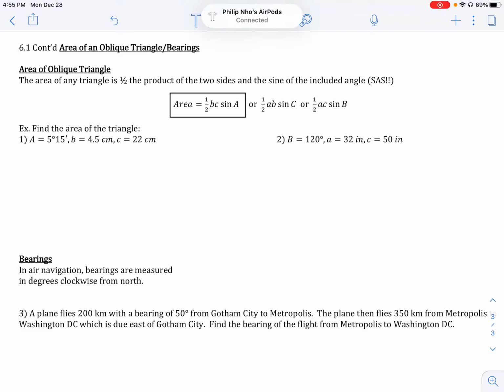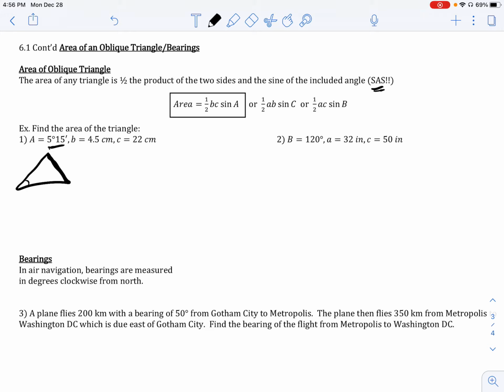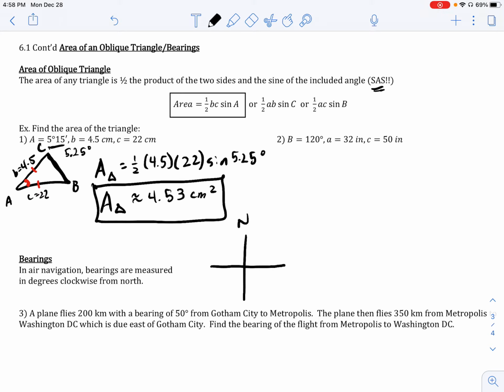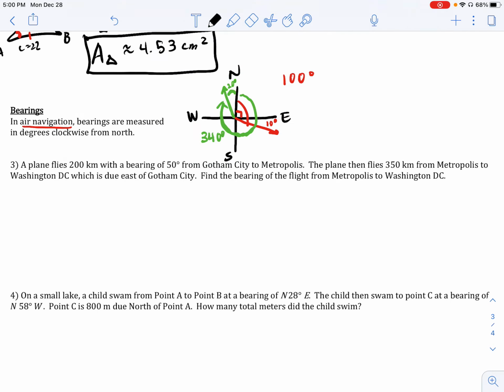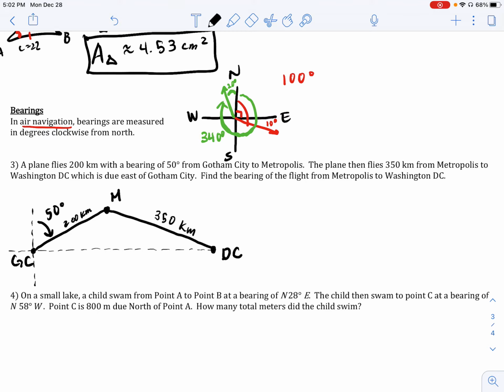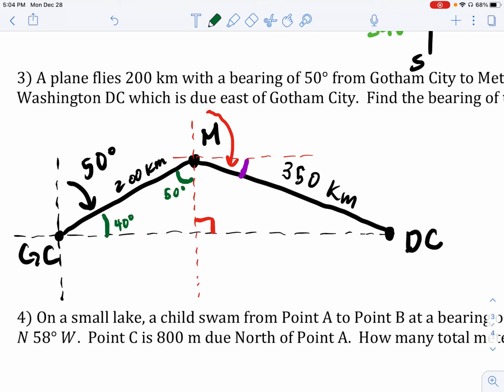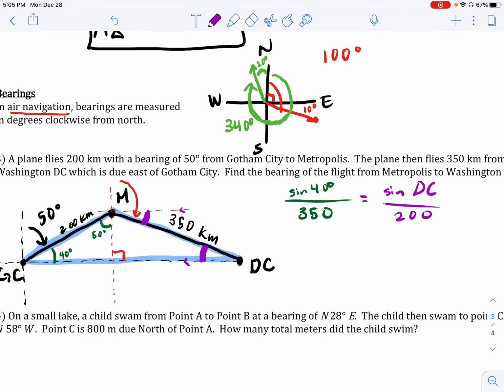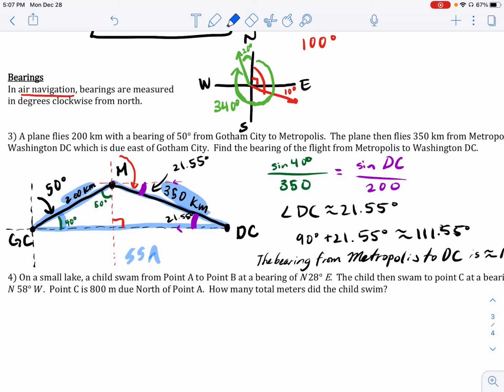6.1.2 & 6.2.2 - Triangle Area and Bearing Problems